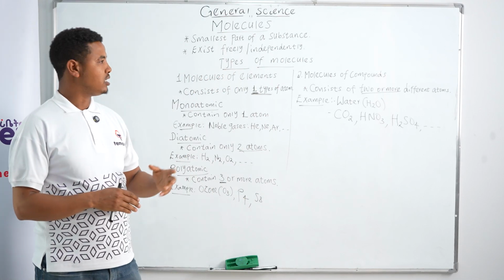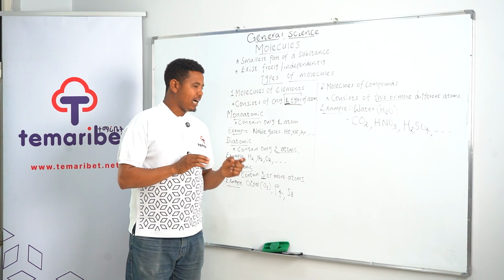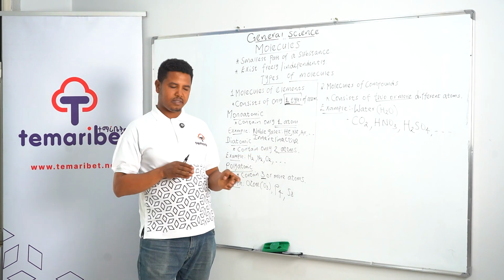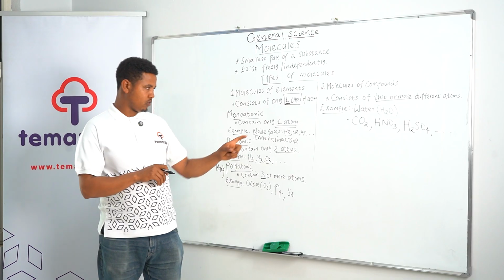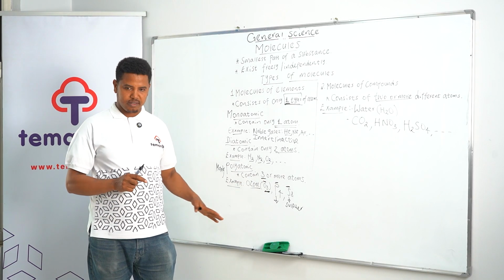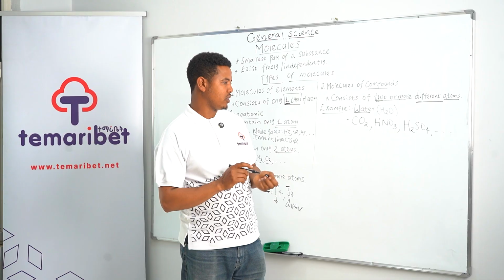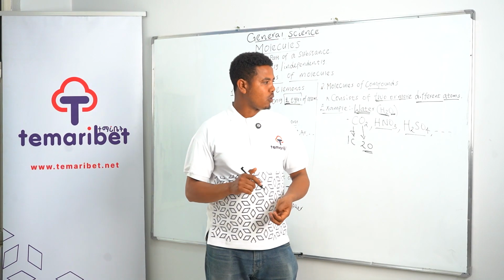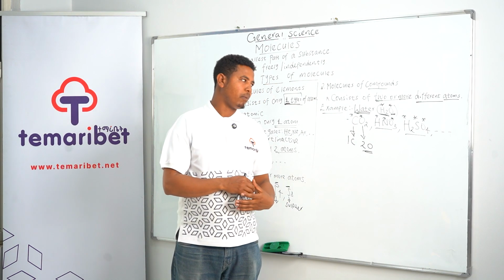Molecules Explained for Grade 8 | General Science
Learn the concept of molecules, including molecules of elements and compounds. This lesson explains key differences with examples like H₂O, O₂, and CO₂ to help you succeed in your national exams.

Timestamps:
00:00 Introduction to Molecules
00:28 Why Atoms Bond Together
01:00 Definition of Molecules
01:40 Types of Molecules Overview
01:55 Molecules of Elements Explained
02:40 Monatomic Molecules (Noble Gases)
03:30 Diatomic Molecules (H₂, O₂, N₂)
04:35 Polyatomic Molecules (O₃, S₈, P₄)
06:30 Molecules of Compounds Explained
07:05 Examples (H₂O, CO₂, HNO₃, H₂SO₄)
08:50 Key Differences: Elements vs Compounds
09:50 How to Identify Molecules in Exams
10:15 Summary & Final Tips